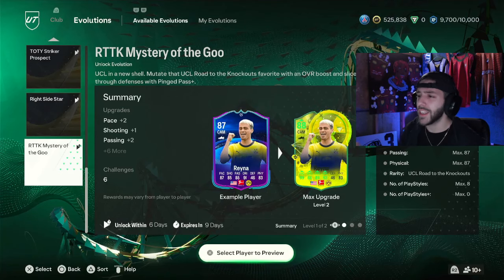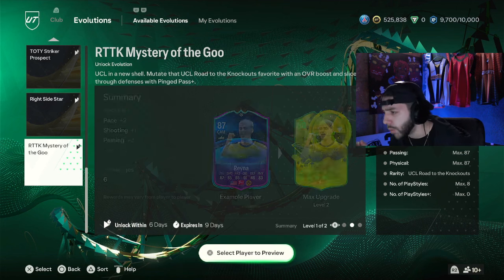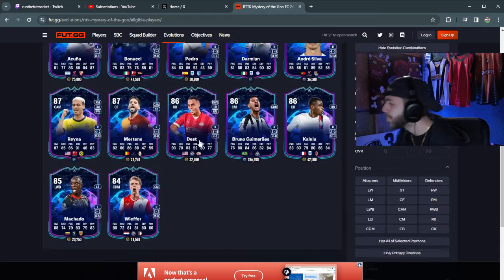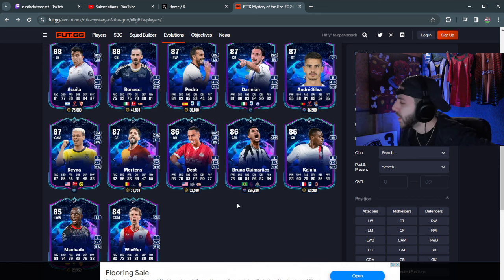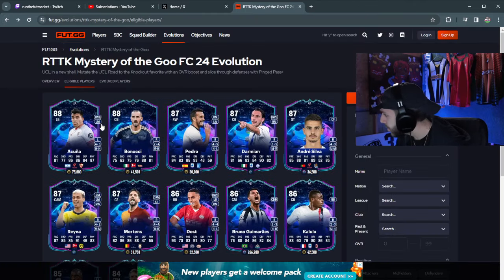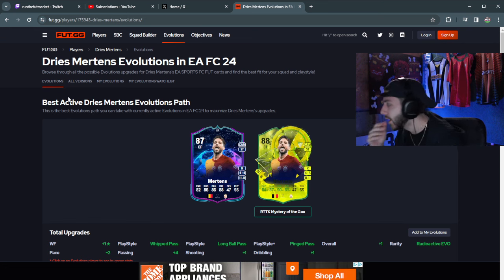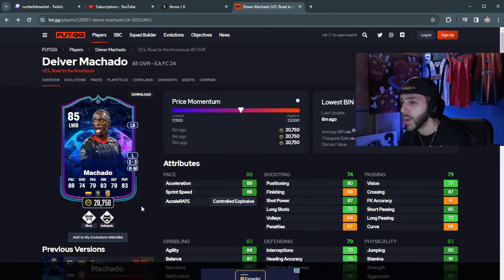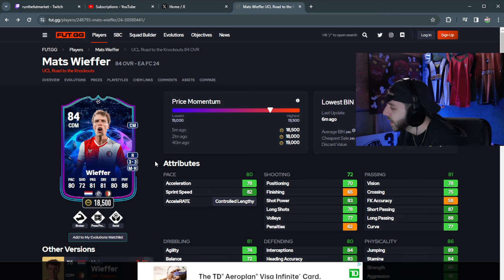Best META Cards for RTTK Mystery of the Goo Evolution in EAFC 24!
In Today's Video we go over the BEST Cards to use in EA FC 24 for the NEW Super Powers Evo! :)

FIFA 24
EA Sports FC
EA SPORTS